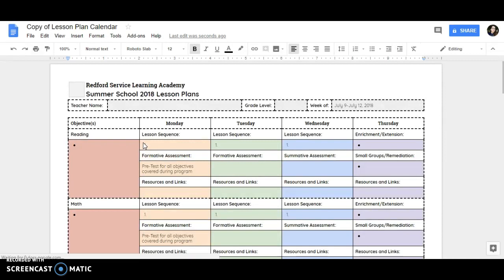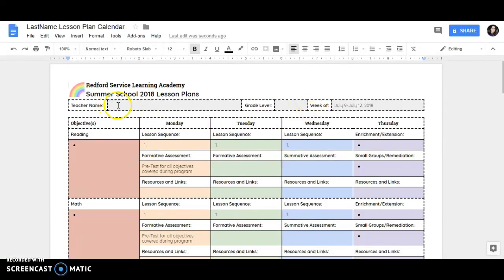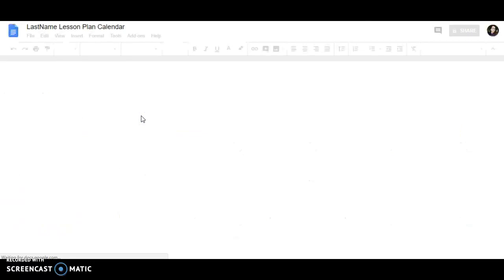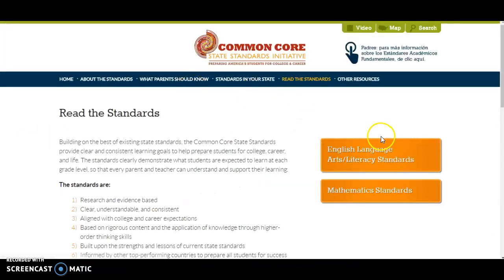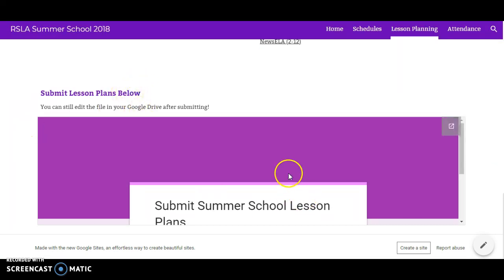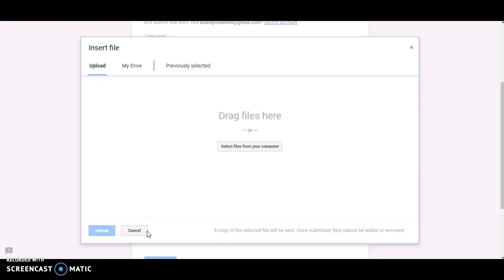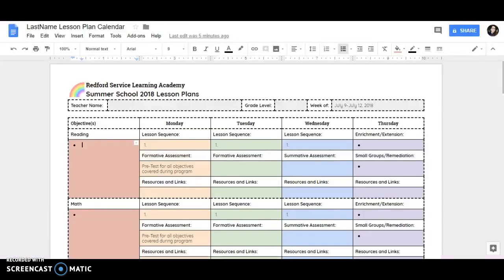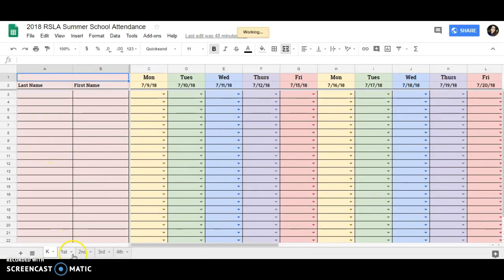Summer School Lesson Plans